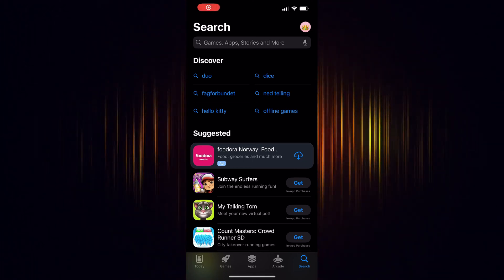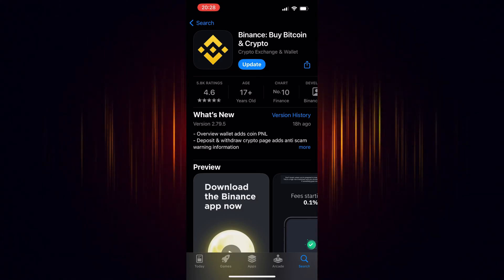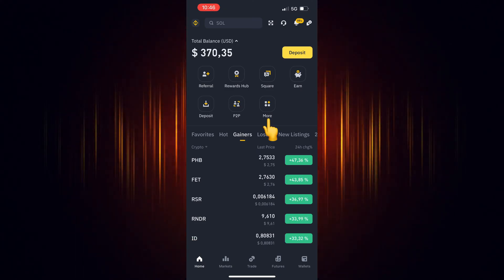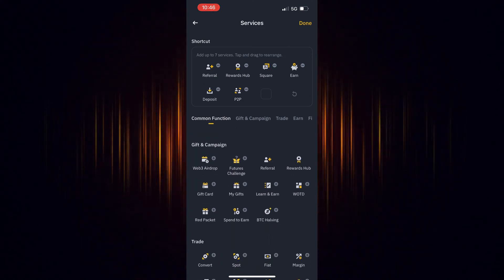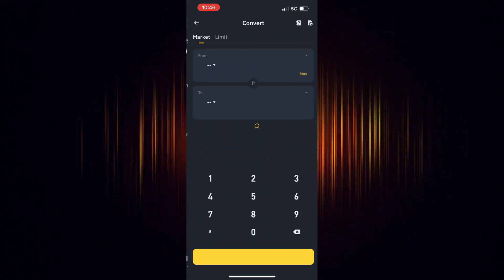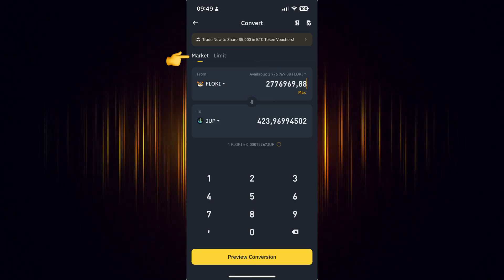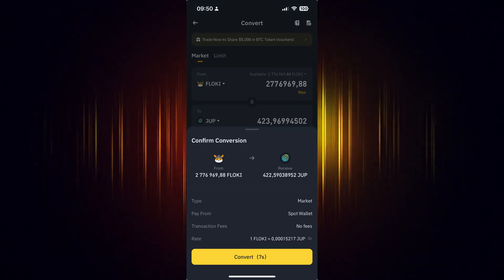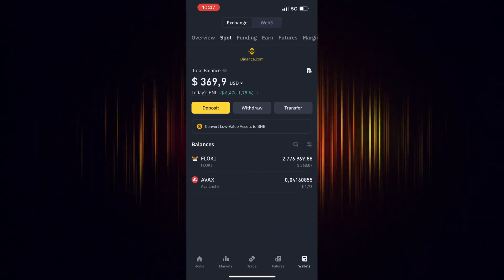How to BUY or CONVERT JUP (Jupiter) on Binance (Easy Step-by-Step Guide) - 2024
In this video, I will show you How to BUY or CONVERT To JUP (Jupiter) in Binance mobile app, step by step.